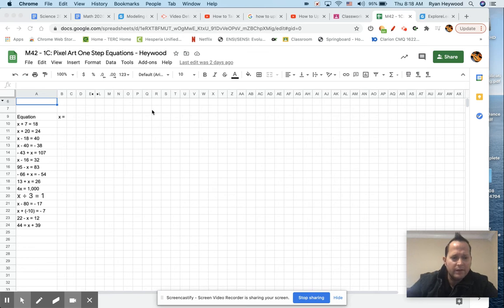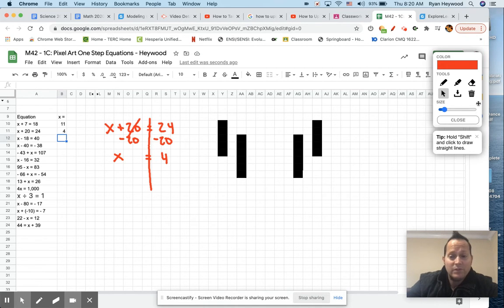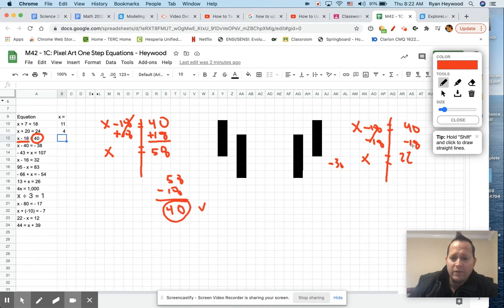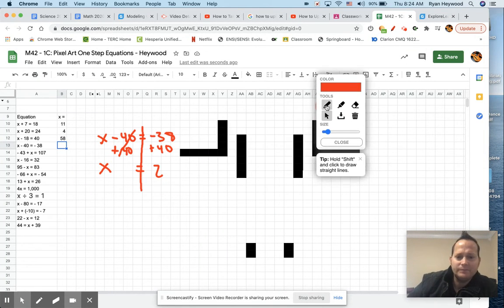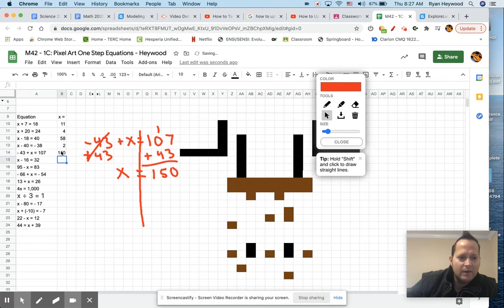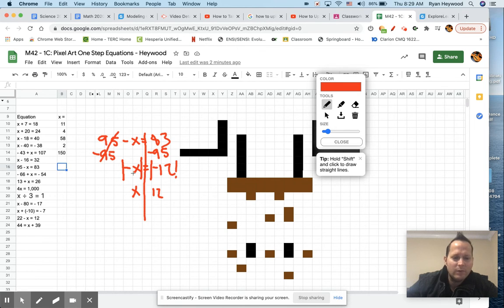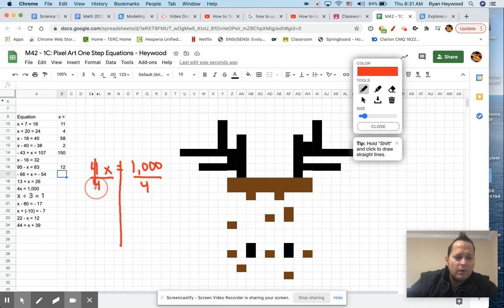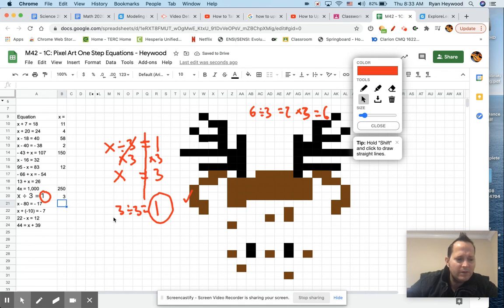One Step Equations Pixel Art